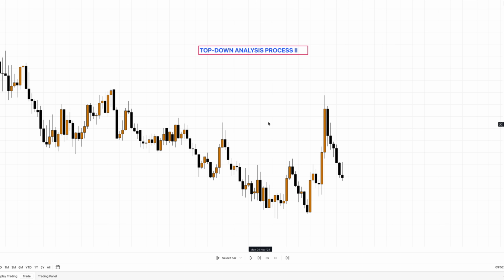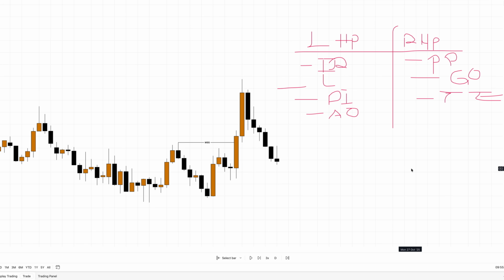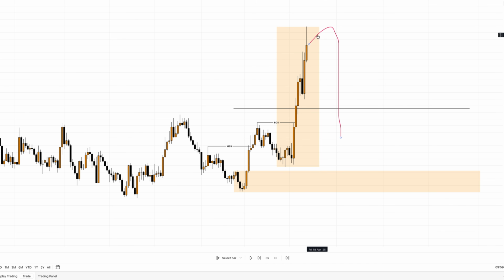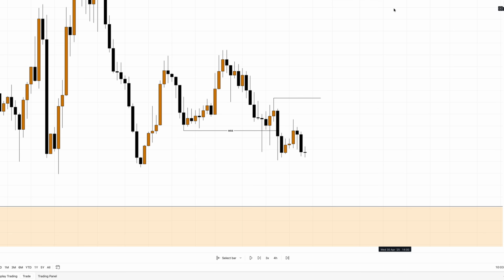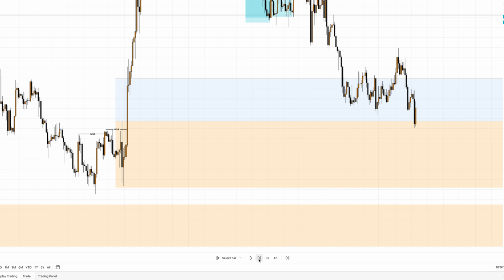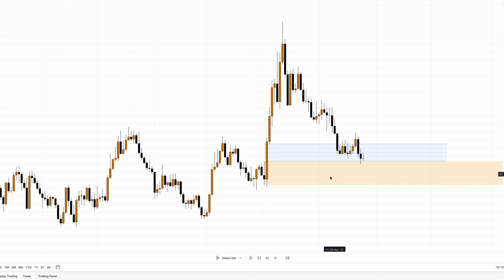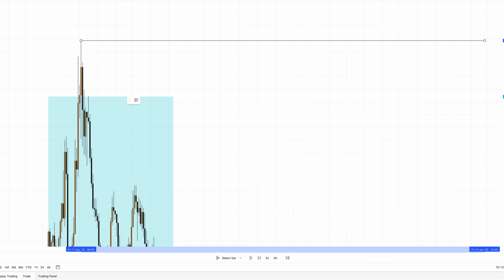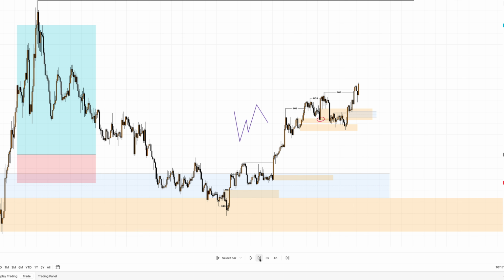3 Top down Analysis Process II